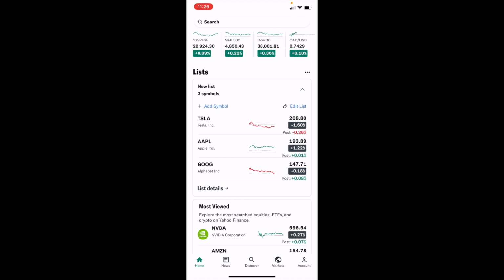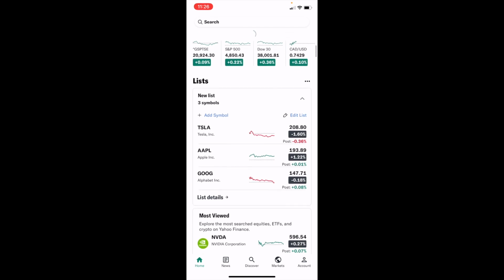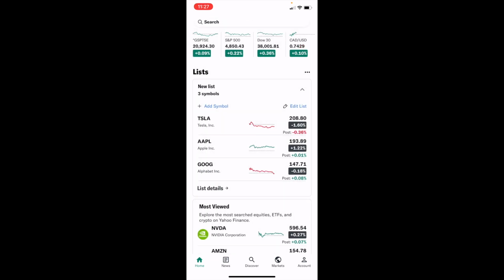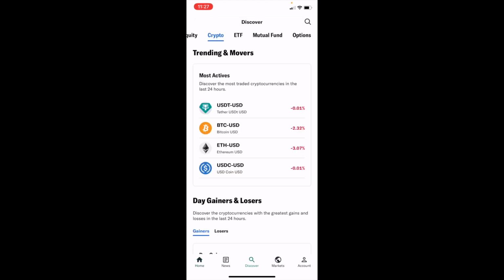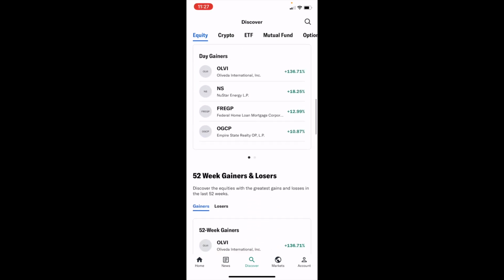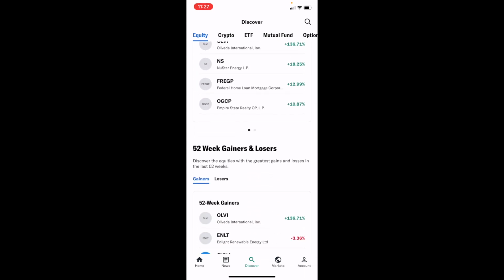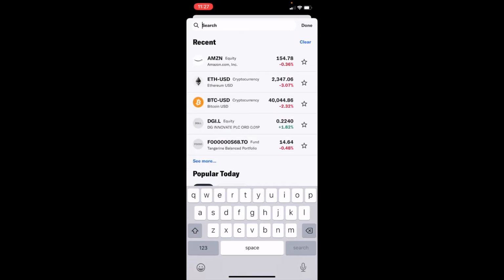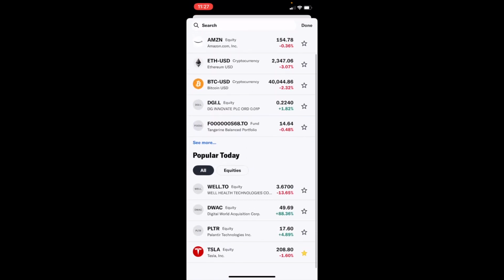How To Search Up Stocks On Yahoo Finance | Step By Step Guide - Yahoo Finance Tutorial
Navigate the world of stock market research with ease using Yahoo Finance, as this tutorial guides you through searching for stock information. Ideal for investors and financial enthusiasts, learn to utilize Yahoo Finance’s robust tools to access real-time stock data, company profiles, historical performance, and market trends. The guide takes you step-by-step on how to find and analyze specific stocks, making it an invaluable resource for making informed investment decisions and staying updated on financial markets.

Finding Specific Stocks on Yahoo Finance, Analyzing Stock Performance with Yahoo Finance, Yahoo Finance Guide for Stock Research, Accessing Market Data on Yahoo Finance, Utilizing Yahoo Finance for Investment Analysis